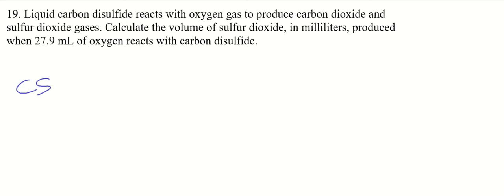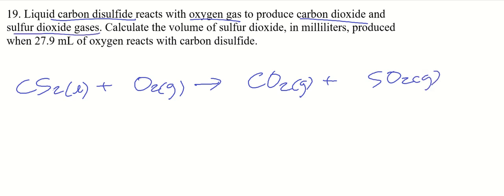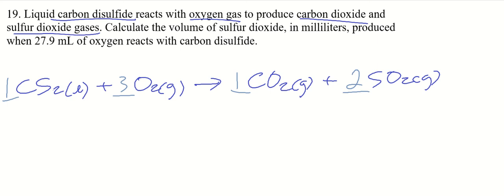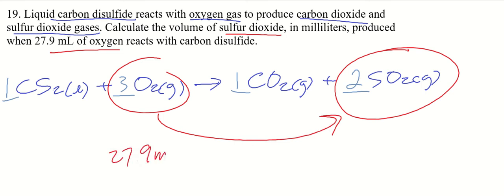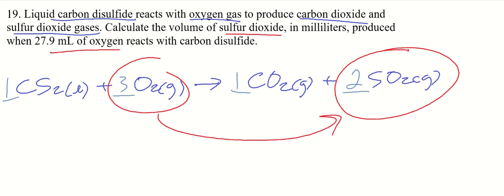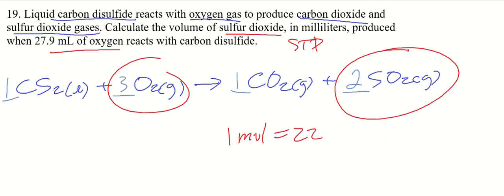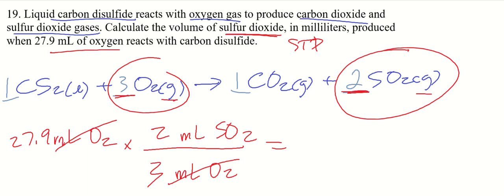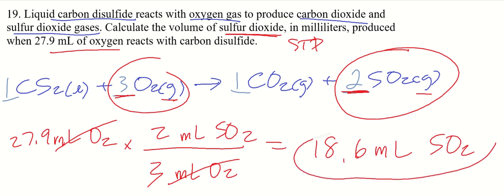19. Volume-Volume Stoichiometry | Volume of SO2 when 27.9 mL of O2 reacts with CS2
Chapter 12, Problem 19:
Use the following chemical equation to answer Problems 19 and 20.

CS2(l) + 3O2(g) → CO2(g) + 2SO2(g)

Calculate the volume of sulfur dioxide, in milliliters, produced when 27.9 mL O2 reacts with carbon disulfide.

Liquid carbon disulfide CS2(l) reacts with oxygen gas, O2(g) to produce carbon dioxide gas, CO2(g) and sulfur dioxide gas, SO2(g).